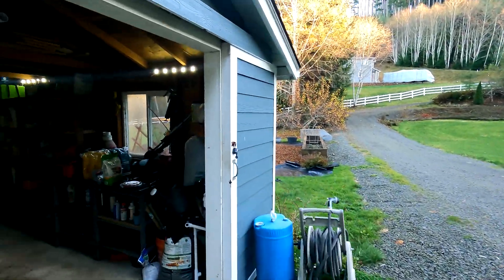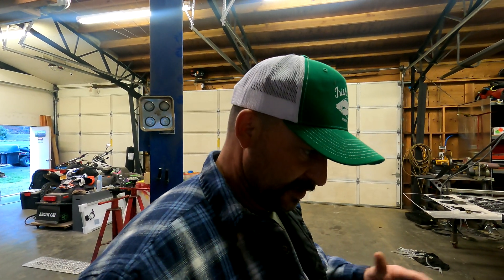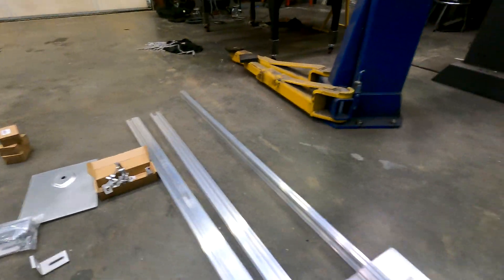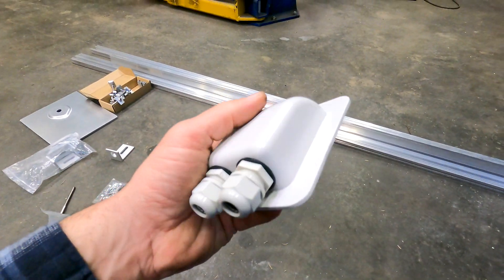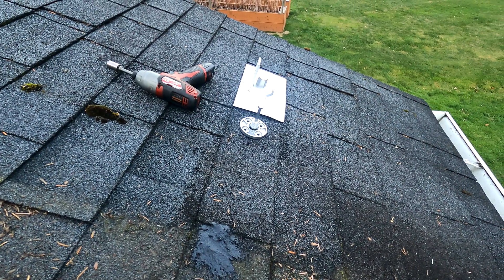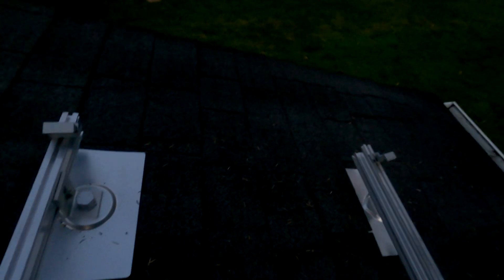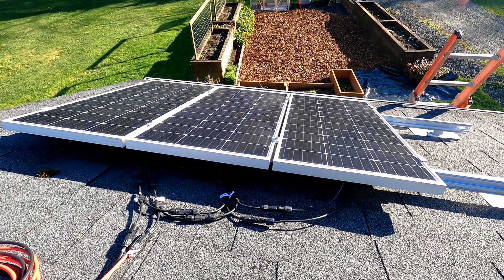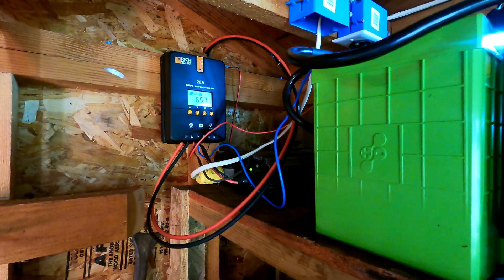Upgrading my garden shed's solar power system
In this video, I upgrade the solar system on my garden shed from a single 100W panel to three 100W panels and an aluminum extrusion mounting system.

The asphalt shingle mounting system from GrapeSolar was purchased from my local Tractor Supply Company:

Renogy 100W panels:

36" Extension cables:

10' cables:

Cable entry gland:

Y connector cable:

Rich Solar MPPT charge controller:

Rich Solar Bluetooth module: